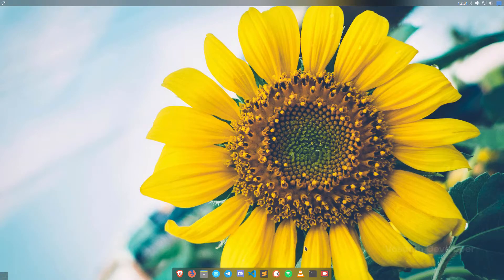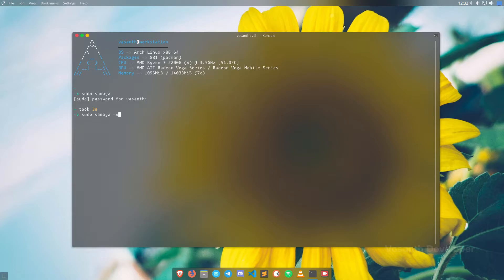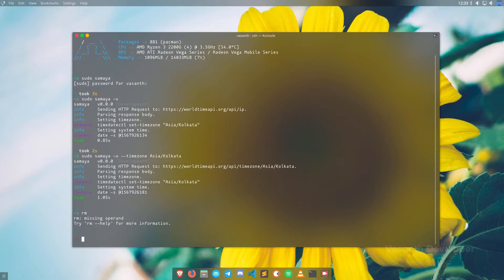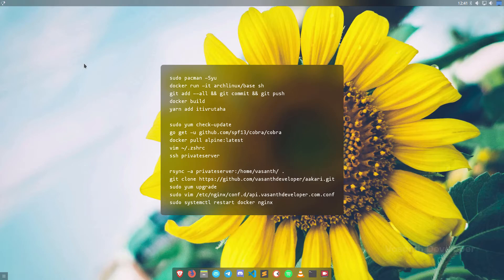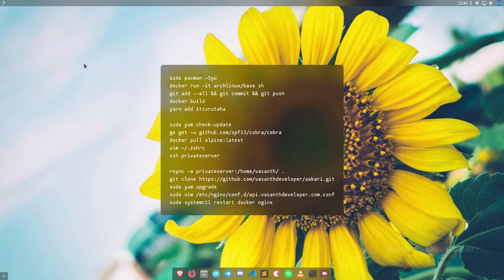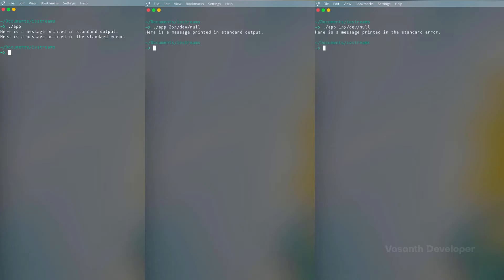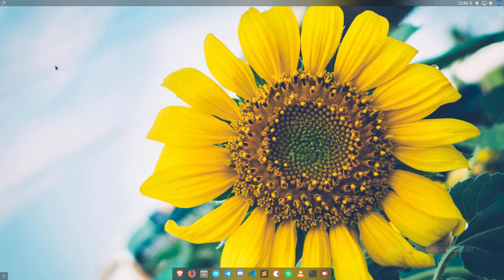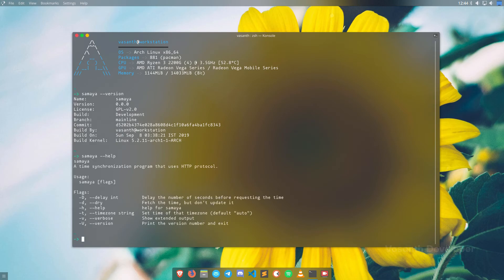How To Use Command Line Applications | Beginner's Guide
This was a simple explanation of how a user can interact with command line applications and how the terminal manages the stdout, stderr and stdin streams to create a progressive experience for the user.

📺 LINKED VIDEOS:
How Command Line Programs Are Better Than Graphical Applications

📘 NOTE:
Initially the recording was corrupted so, I had to re-record the audio to get it right. If you feel like the video is going a bit too fast, please feel free to use the speed setting in the YouTube player.

🏝️ WALLPAPER:
Photo was from Unsplash
But removed by the author

Keep knowing, keep growing 🤓